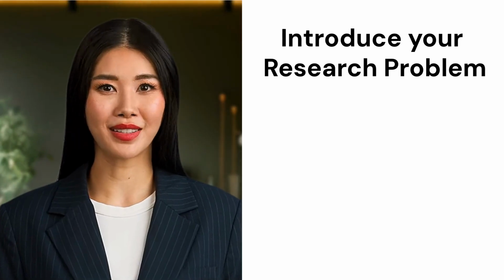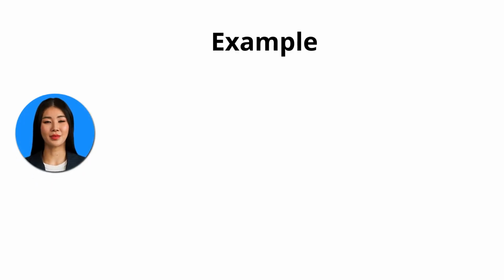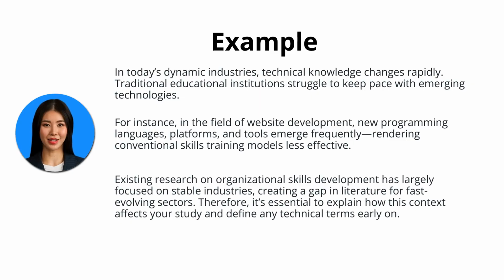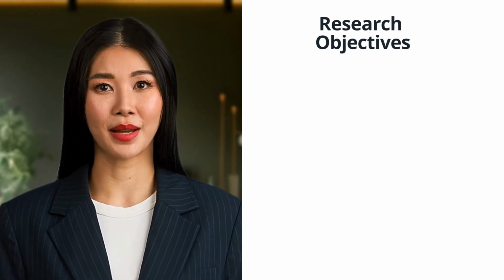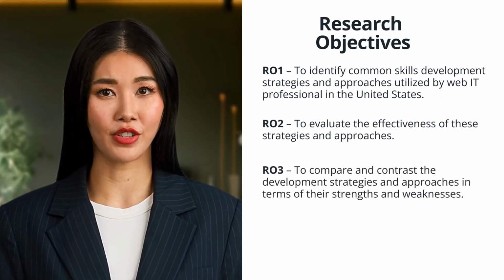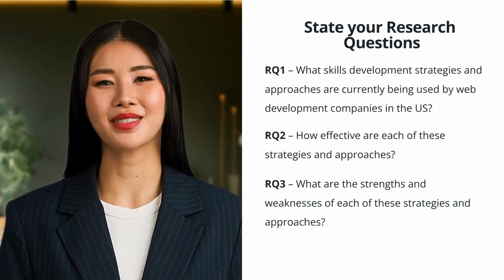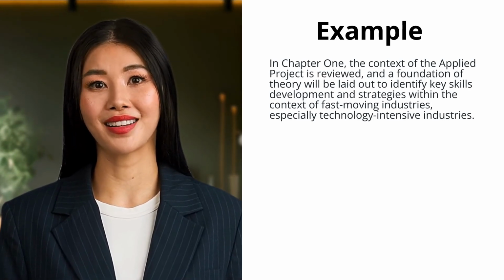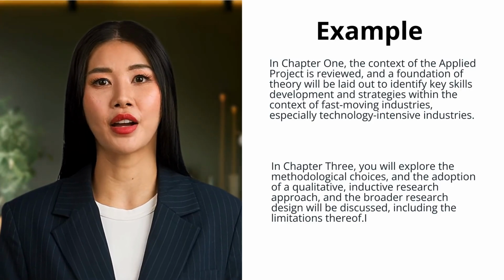Overview of the Introduction Chapter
This video identifies the seven essential ingredients of a high-quality introduction chapter, guiding doctoral students through the process of articulating a clear research focus, identifying literature gaps, and justifying the study's significance. By following this structured approach—from the initial "elevator pitch" to the final structural outline—researchers can establish a rigorous foundation that ensures their project is manageable, transparent, and academically sound.